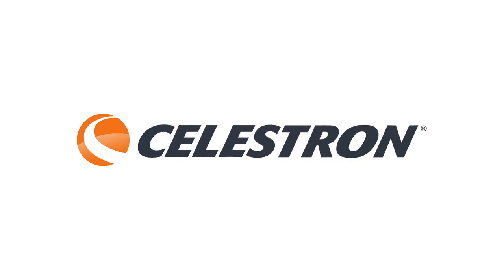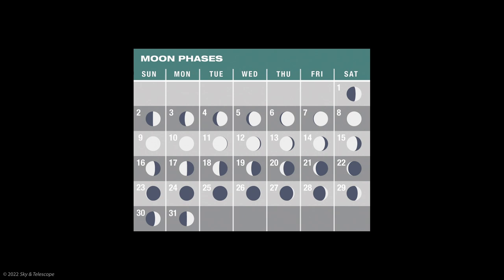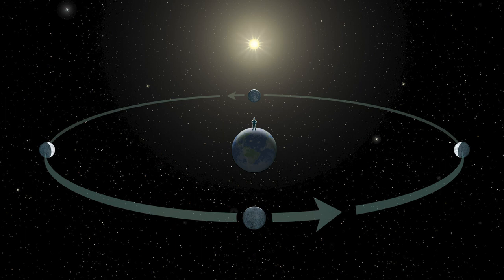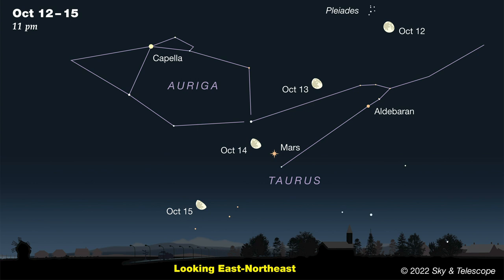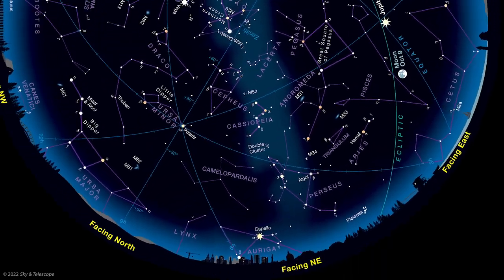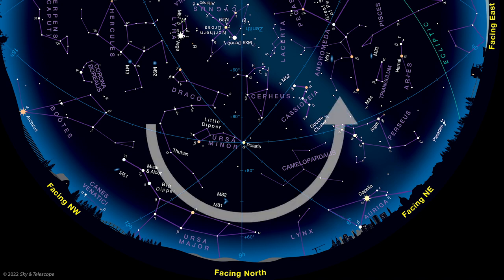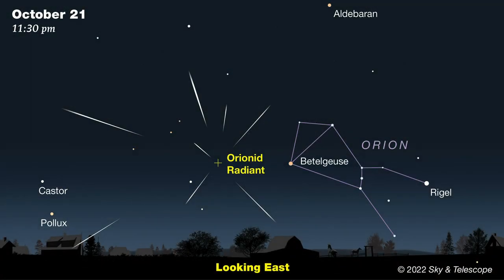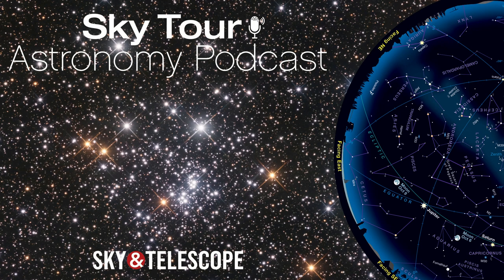Sky & Telescope's Sky Tour Podcast - October 2022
Our monthly Sky Tour astronomy podcast provides an informative and entertaining 10-minute guided tour of the nighttime sky. Listen to the October episode and give Jupiter a really close look, learn what Andromeda and Pegasus have in common, circle around the pole star Polaris, and watch for meteors shed by Halley’s

Some source videos from NASA.